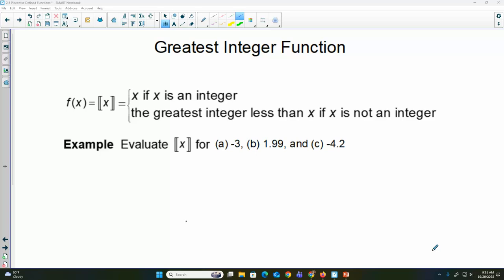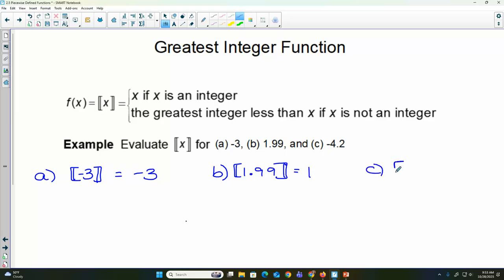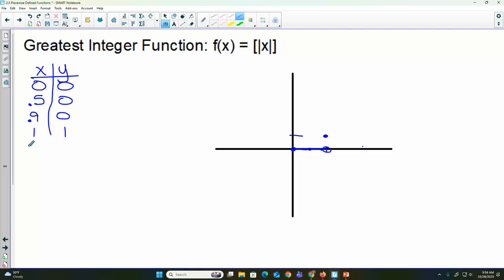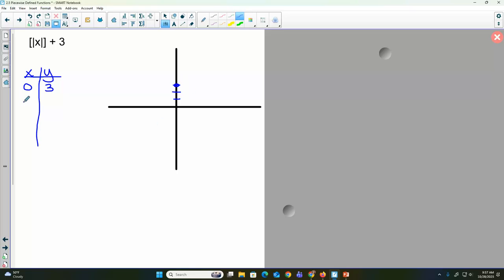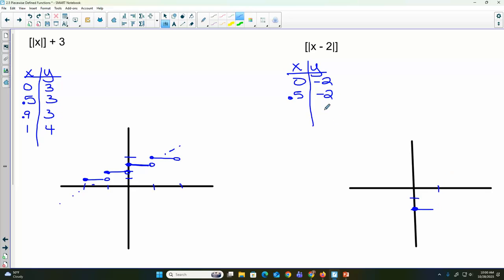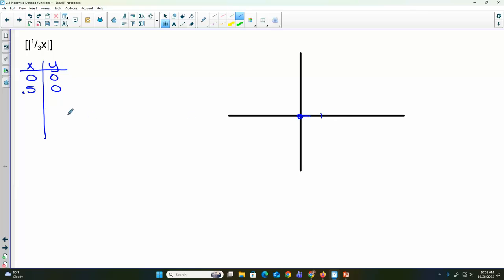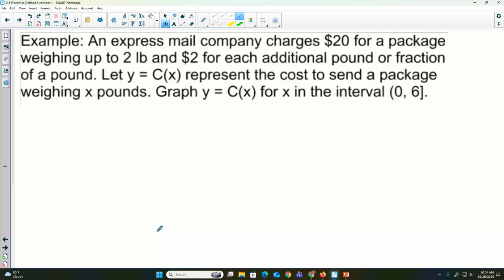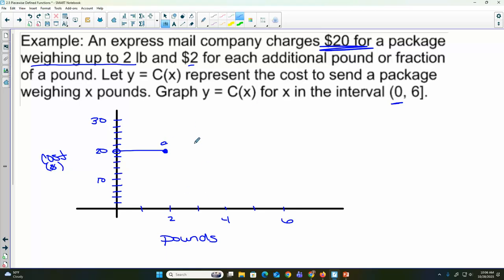Section 2 5 Oct 28